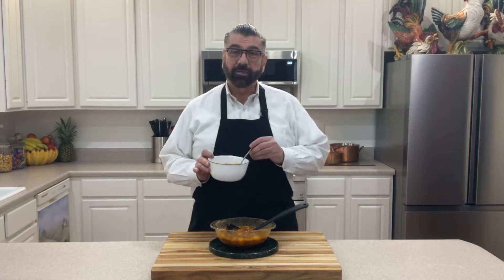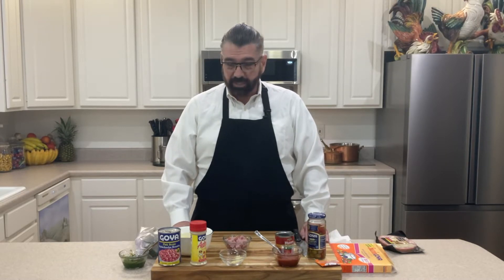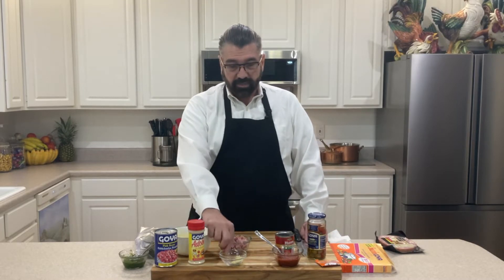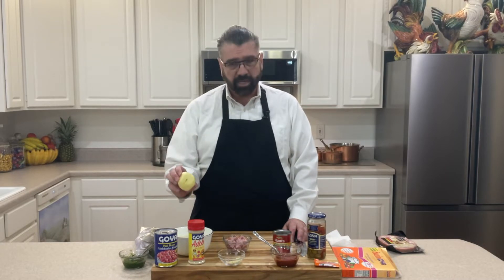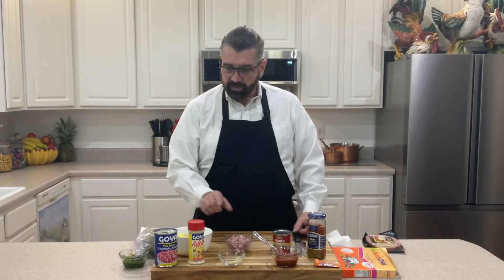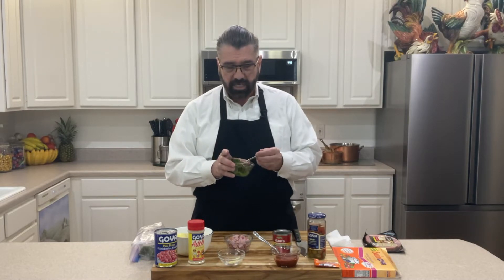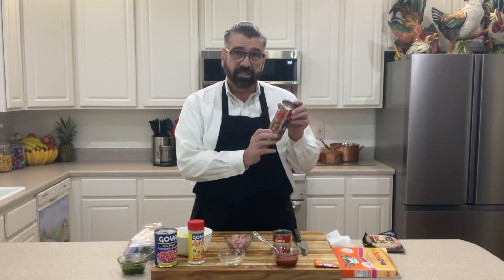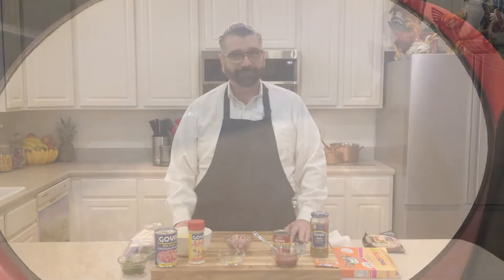How to make the best stewed Pink Beans (Puerto Rican Version - Habichuelas Guisadas)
Today I am going to share my version with you of a Puerto Rican side dish called stewed Pink Beans or Habichuelas Guisadas.  You will not believe how easy this is to make and how to take Pink Beans to the next level.

Ingredients

I - 15.5 oz can of Pink Beans (Habichuelas Rosadas)
4 rounded tablespoons sofrito
1 packet of Sazon
4 ounces of cubed ham (or I packet of Goya Jason)
4 ounces of tomato sauce
3 medium size potatoes
1 dash of Adobo
2 diced cloves of garlic
10-12 olive with pimento (this is optional)